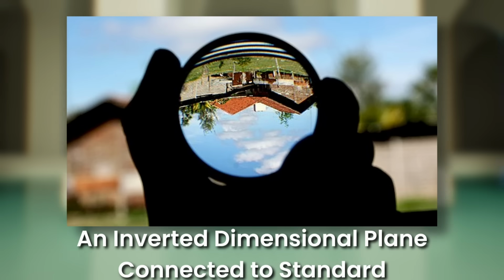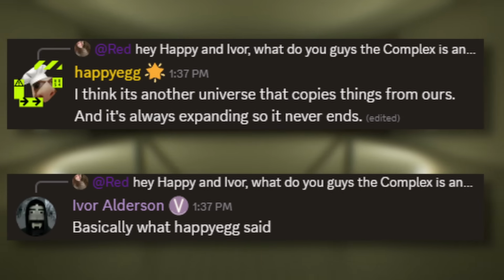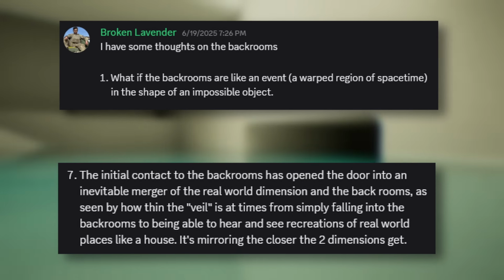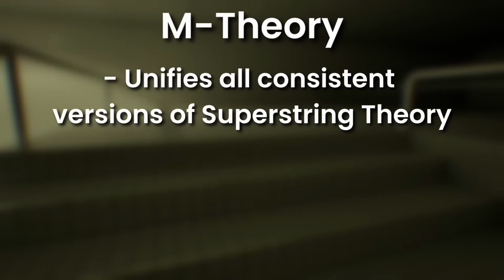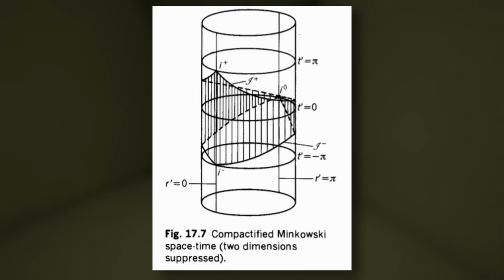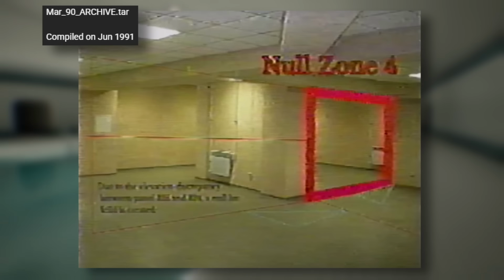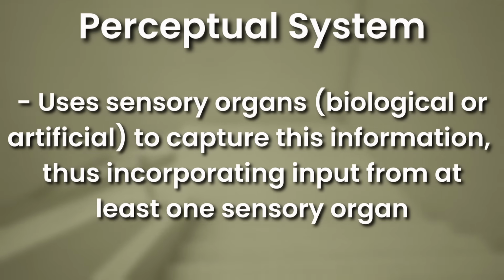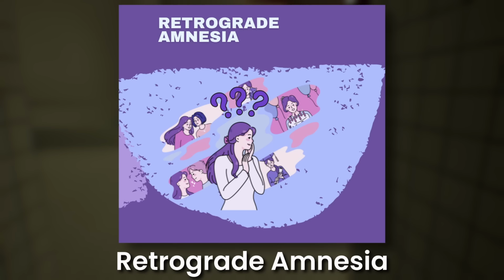Does The Complex Know What to Create? | The Backrooms Analysis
In this video, I discuss the clues and idea surrounding the topic of whether or not The Complex knows what to create, how, and why it does it. I hope you enjoy this analysis!

Background Gameplay:
Dreamcore